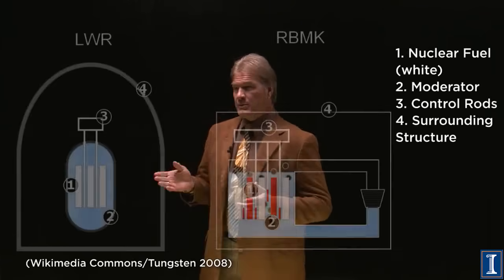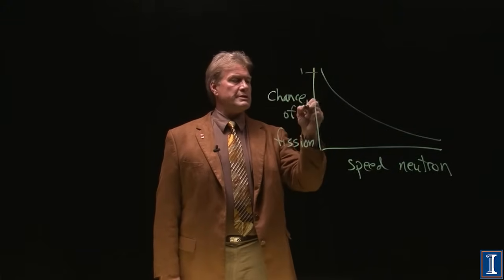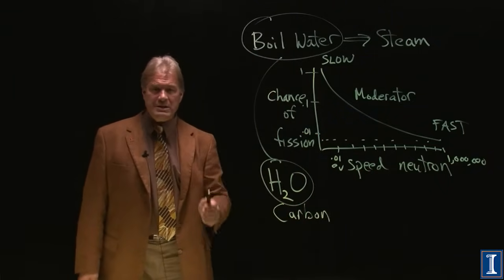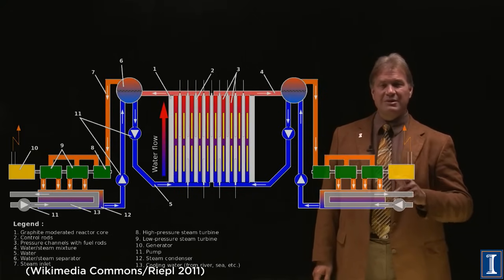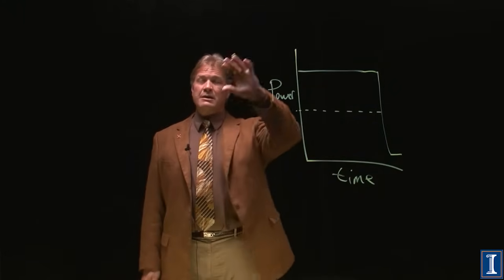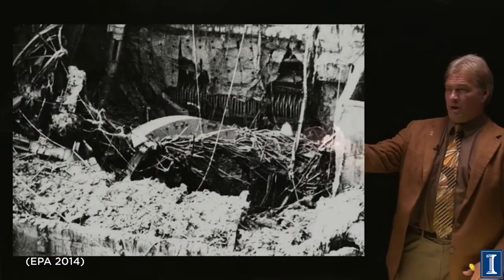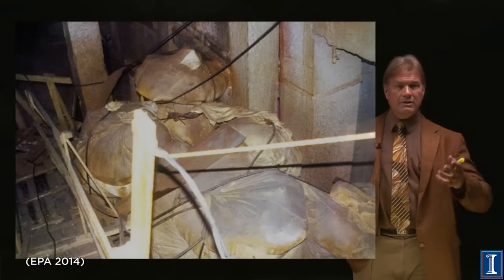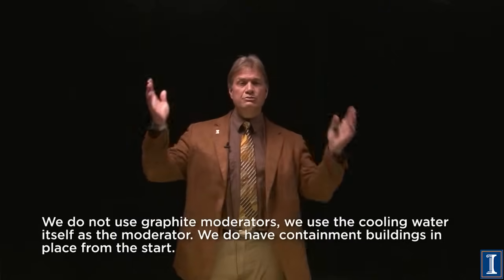Chernobyl: Worst Accident Ever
Difference between the Russia RMBK reactor, like the one at Chrenobyl, and the rest of the reactors in the world: the containment building and the moderators. Why Chernobyl can not happen here. Why losing the cooling water automatically shuts down non-Chernobyl like reactor, and how the Chernobyl type is very different. Time line of the Chernobyl accident, what happened, why, and the results. Xenon poisoning is introduced. The aftermath of Chernobyl, how it was noticed, and how the accident was handled by the Soviet Union including building a containment building called the sarcophagus.